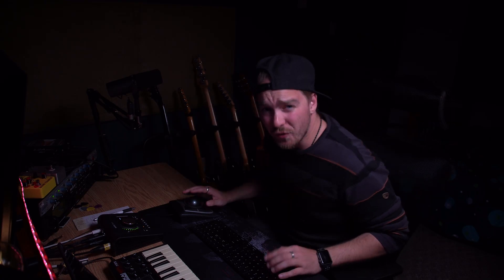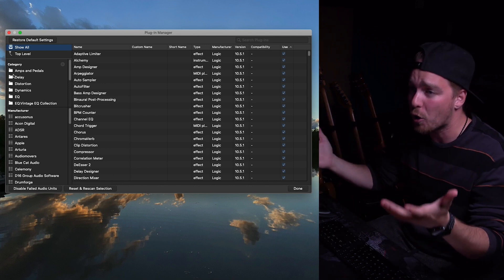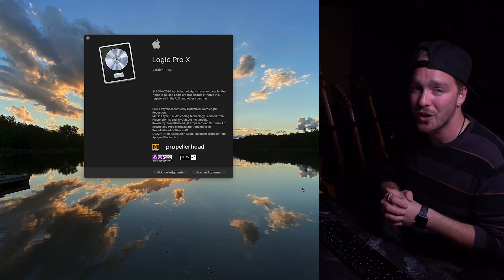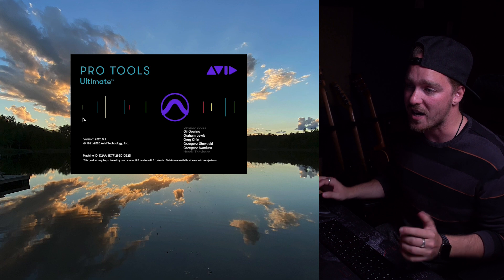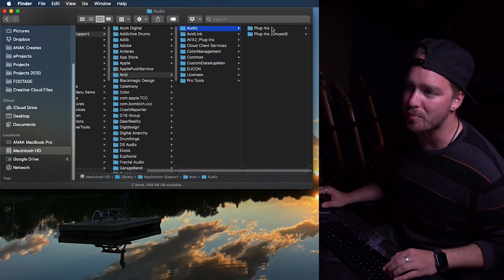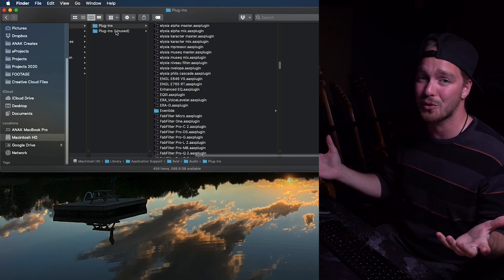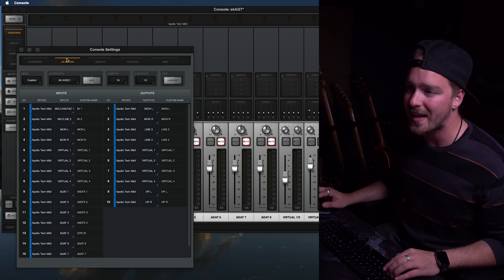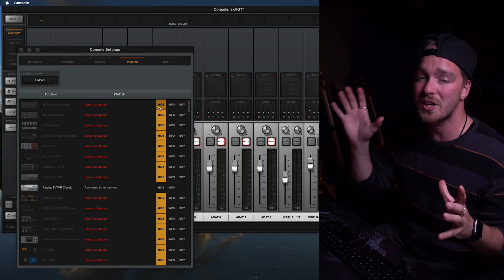How to CLEAN UP your plugin list in Pro Tools, Logic and the UA Console - Hide your unused plugins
The huge plugin lists we tend to acquire over time can get out of hand and can hinder our creativity when scrolling through tons of plugins we don't own, don't want, or don't even know what they are.

In this video I show you how to clean up your plugin list, how to hide those plugins so you don't have to see them all the time. I go through the steps in Pro Tools, Logic and the UA Console app, so you can concentrate and be more intentionally creative!

CHAPTERS
0:00 Intro
0:42 Why clean up your plugin list
2:12 Logic Pro X
3:08 Pro Tools
4:24 UA Console
5:11 Wrap Up